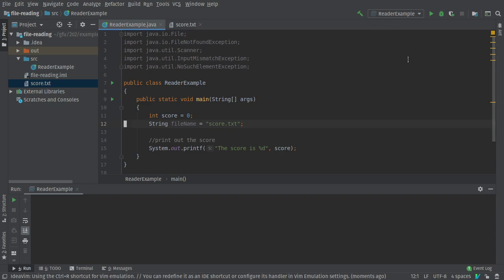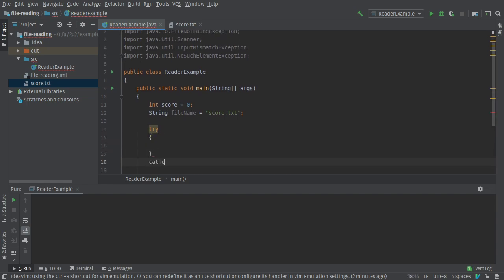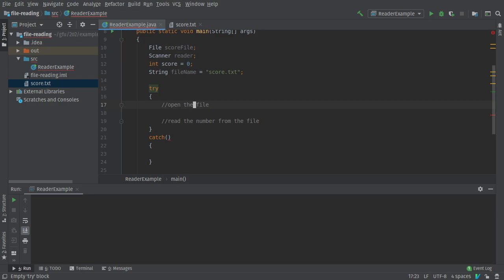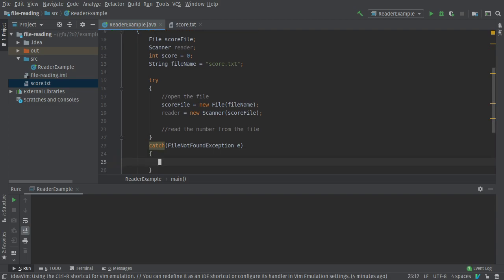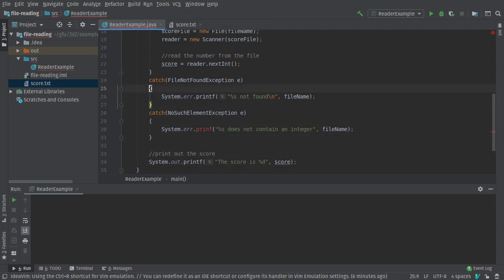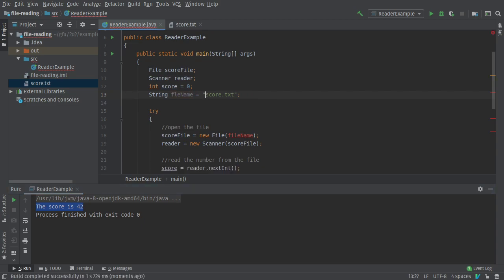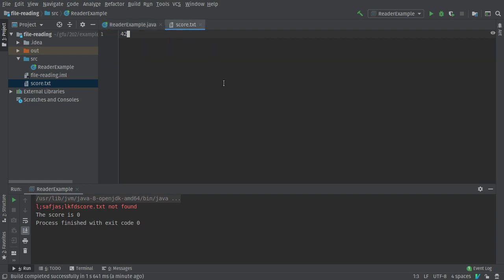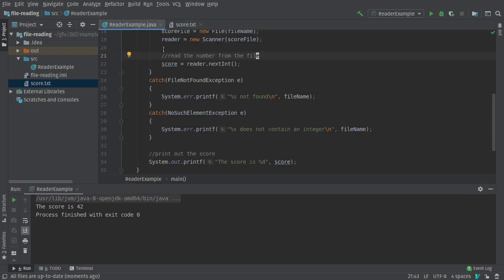Using Scanner to Read a File in Java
This video demonstrates how to read a single number out of a file using Java's Scanner class.